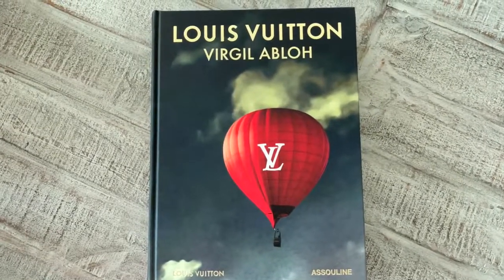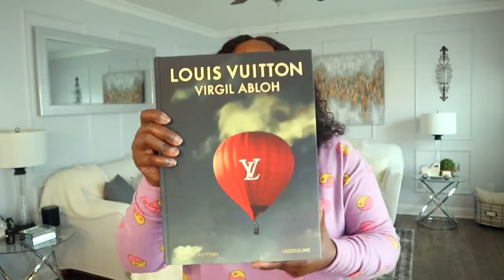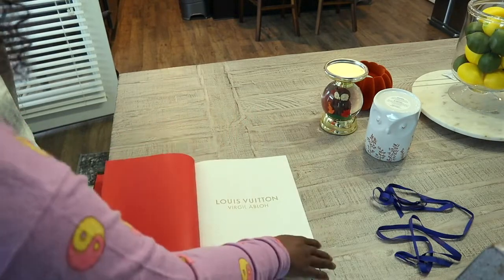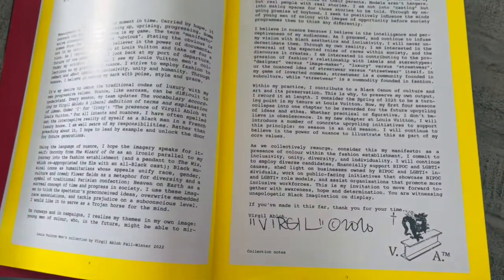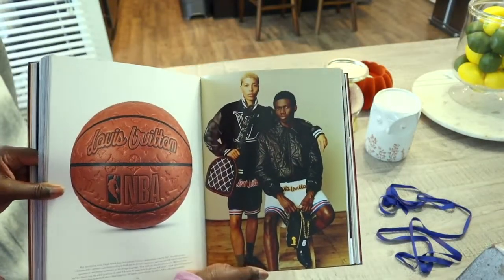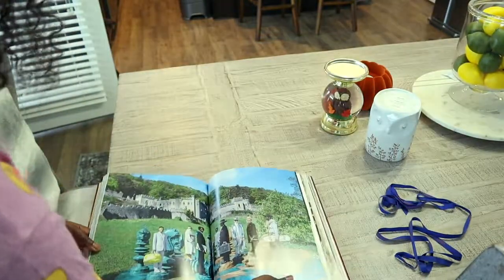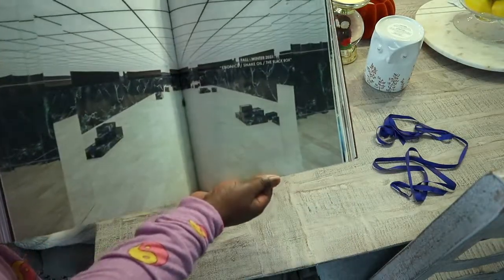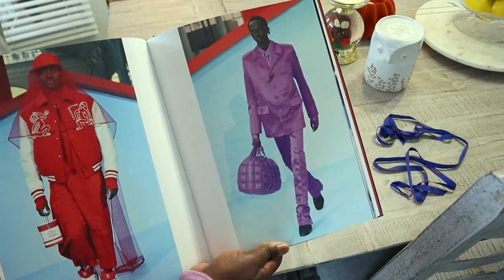LOUIS VUITTON | VIRGIL ABLOH LIMITED EDITION BOOK | English Version | UNBOXING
This book is a collection of hundreds of images and “personal reflections” from those who knew the visionary designer best since his passing on November 28, 2021. Virgil Abloh is a testament of a relationship that changed the course of fashion history. This book is epic and he is an ICON.

For more information for this video or to get to know me better, check out my Blog!